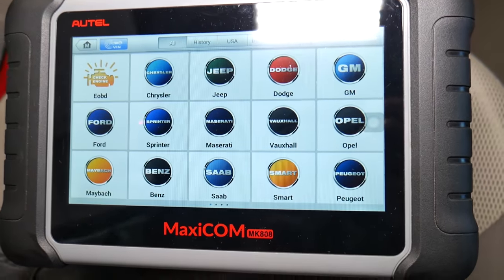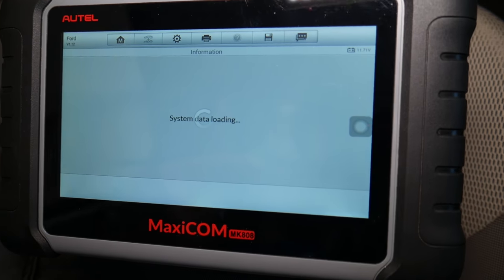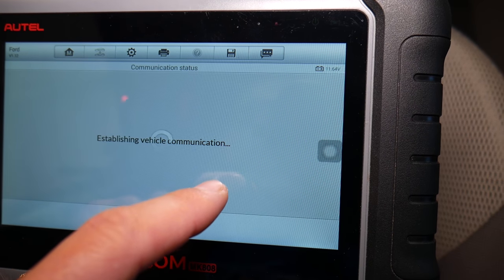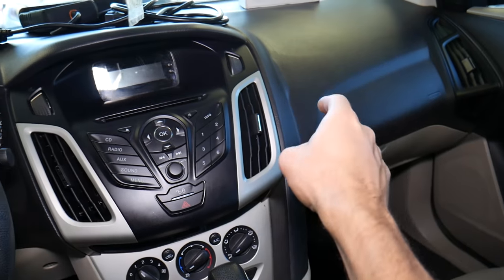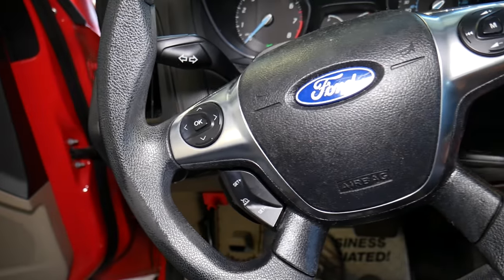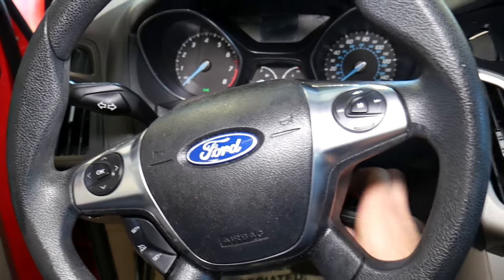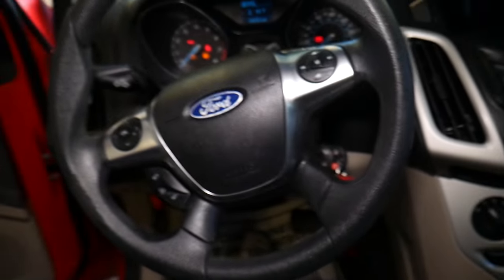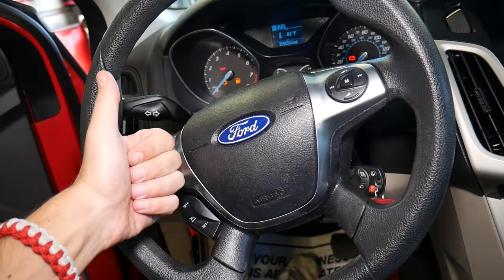THE MOST COMMON REASON AIRBAG LIGHT IS ON FORD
If the airbag light is on on your we will explain what is the most common reason for airbag light to be on. We will explain why the most common reason why airbag light may be on on your Ford and how you can find out why the air bag light is on. We demonstrated why the airbag light was on on Ford Focus but the video may be helpful on multiple Ford Models such as:
Ford Fusion Why Airbag Light Is On. Dash Air Bag Light
Ford Edge Why Airbag Light Is On. Dash Air Bag Light
Ford Escape Why Airbag Light Is On. Dash Air Bag Light
Ford Explorer Why Airbag Light Is On. Dash Air Bag Light
Ford Expedition Why Airbag Light Is On. Dash Air Bag Light
Ford F-150 Why Airbag Light Is On. Dash Air Bag Light
Ford F-250 Why Airbag Light Is On. Dash Air Bag Light
Ford F-350 Why Airbag Light Is On. Dash Air Bag Light
Ford Fiesta Why Airbag Light Is On. Dash Air Bag Light
Ford Flex Why Airbag Light Is On. Dash Air Bag Light
Ford Mustang Why Airbag Light Is On. Dash Air Bag Light
Ford Focus Why Airbag Light Is On. Dash Air Bag Light
Ford C-Max Why Airbag Light Is On. Dash Air Bag Light
Ford S-Max Why Airbag Light Is On. Dash Air Bag Light
Ford Galaxy Why Airbag Light Is On. Dash Air Bag Light
Ford Transit Connect Why Airbag Light Is On. Dash Air Bag Light